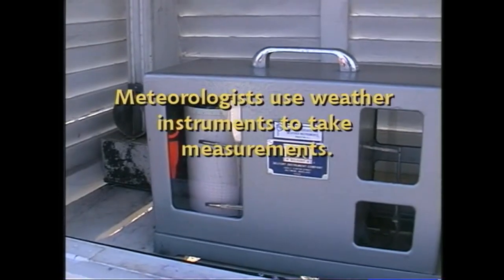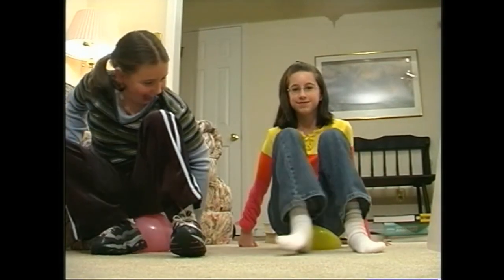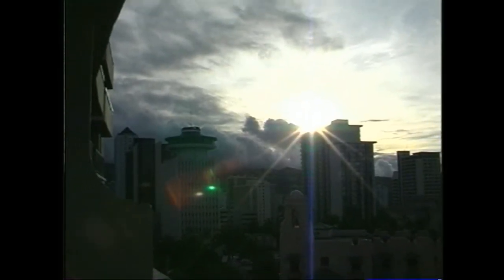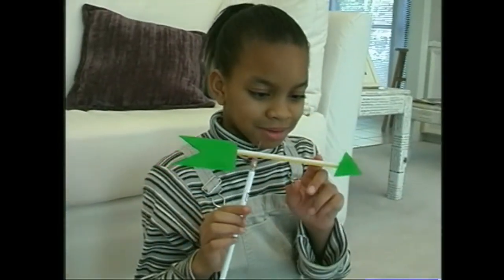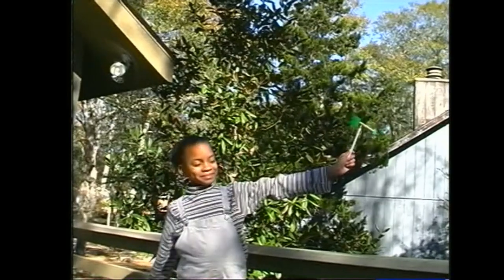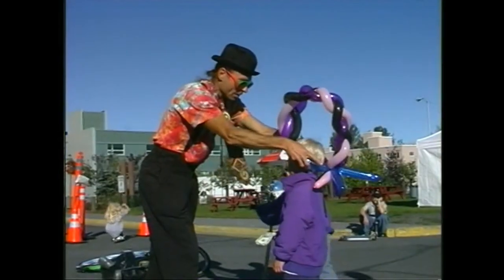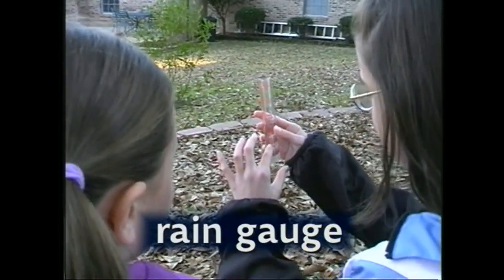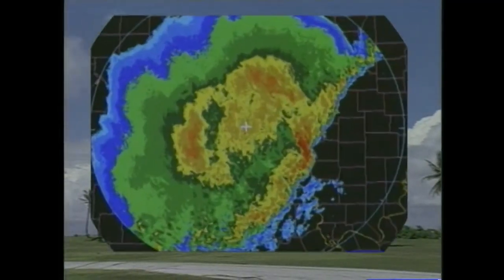Weather Instruments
Thermometer
Rain Gauge
Barometer
Wind Vane
Anemometer
Radar
Weather Satellites